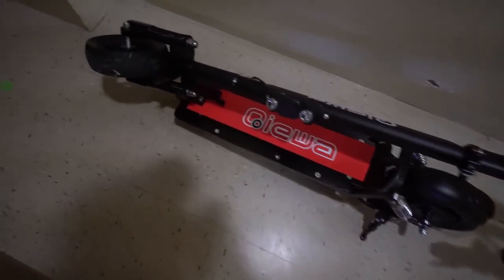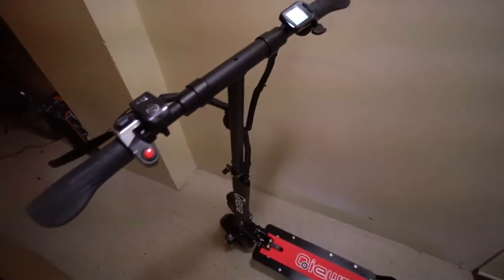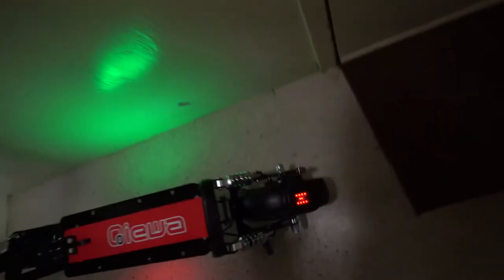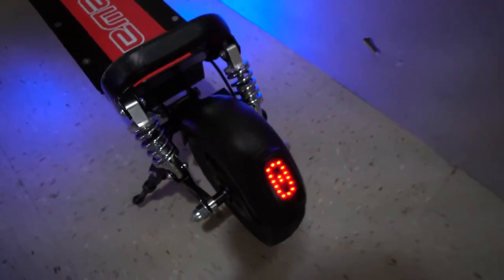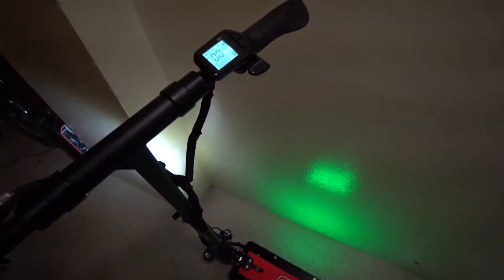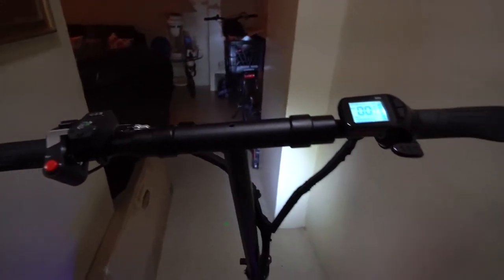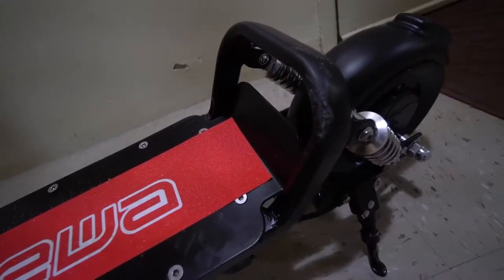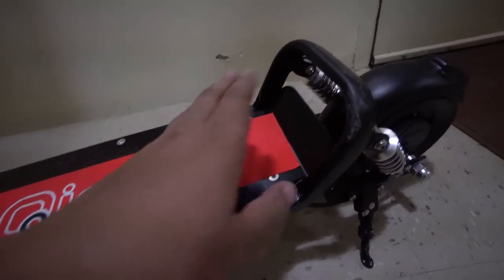【Qiewa】 QMINI Review On Amazon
Qiewa Electric Scooter

QIEWA QMINI REVIEW From Alex's

📣 Qiewa all scooter will be one year warranty.
📣 to provide the United States received the local pickup and repair services.

✅Motor Power: 500Watts+48Volts
✅Max Drive Distance:37mile/60km
✅Max Driving Speed: 60km/h
✅Scooter Weight：22kg
✅Max load:250Kg
✅USB mobile phone charging function
✅45° degree dual shock absorber
✅2Second Quick-Folding
✅Sport chassis height:12cm
✅IP65 waterproof
✅8inch solid tire
✅Anti the warning
✅Battery-16AH 5C power
✅Brakes drum
✅Brake light

* (Different weight, different road, will affect the distance and speed)